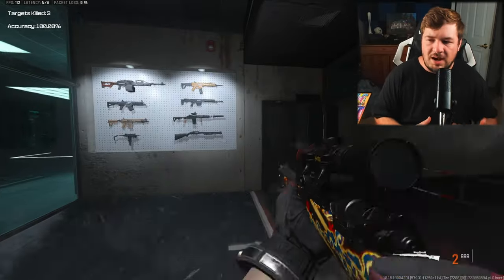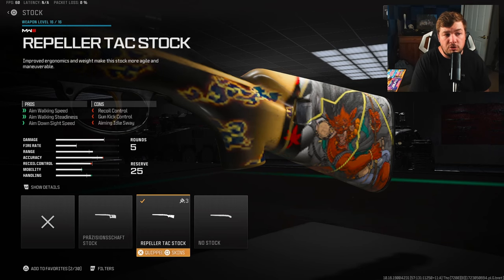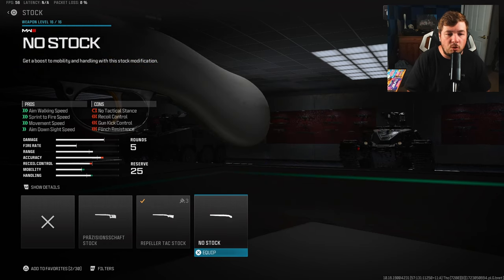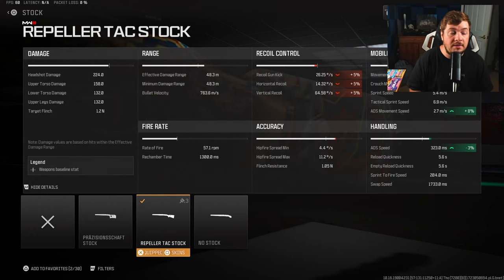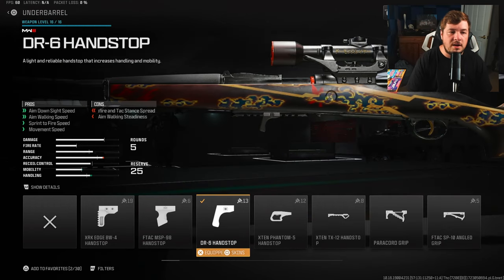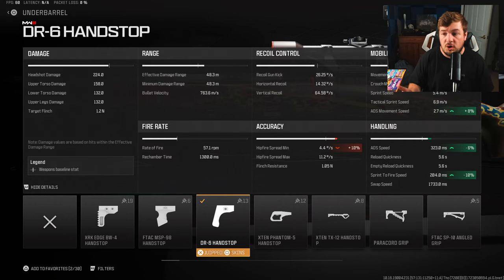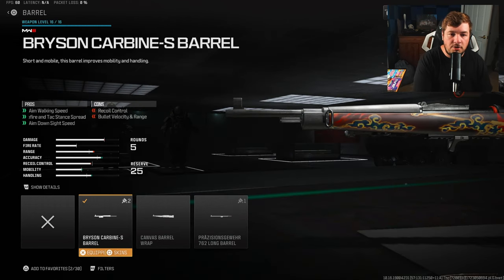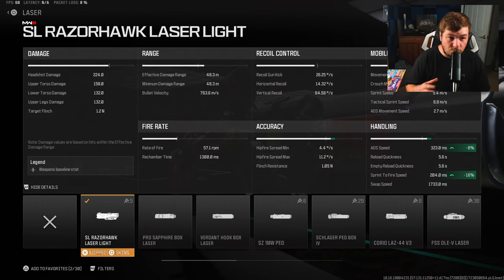the NEW *KAR98K* Build is STILL META in MW3! (Best Kar98k Class Setup)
the NEW *KAR98K* Build is STILL META in MW3! (Best Kar98k Class Setup) Modern Warfare 3 Season 5

Timecodes:
0:00 - Recoil Pattern
0:29 - Best Class Setup
2:55 - Kar98k Gameplay
12:09 - Comment of the Day
12:14 - Watch Next!